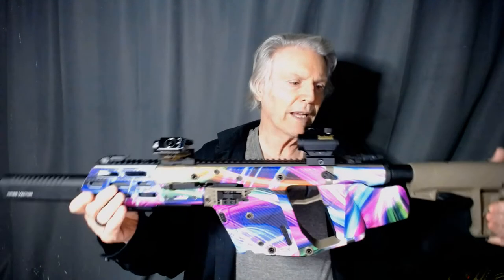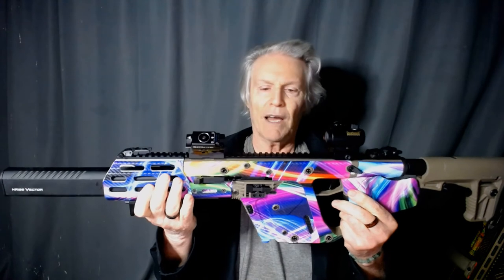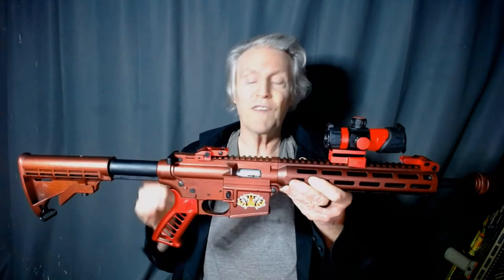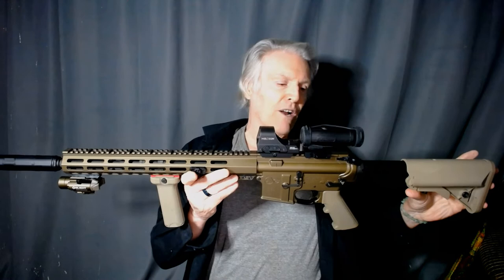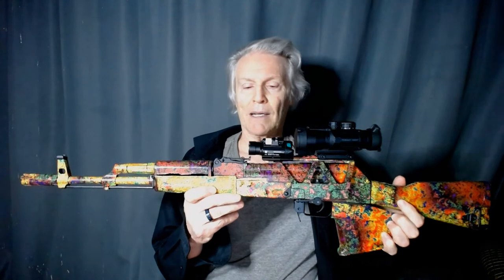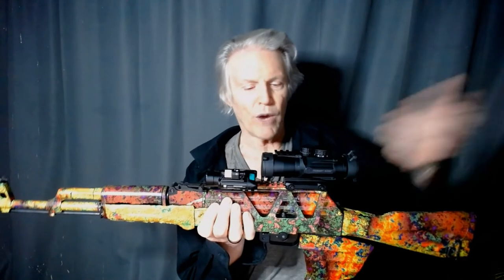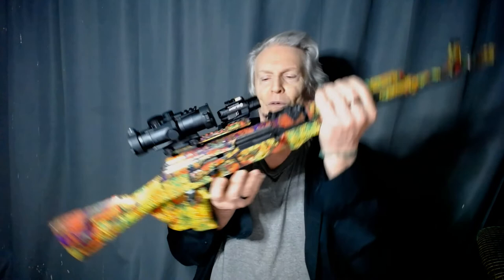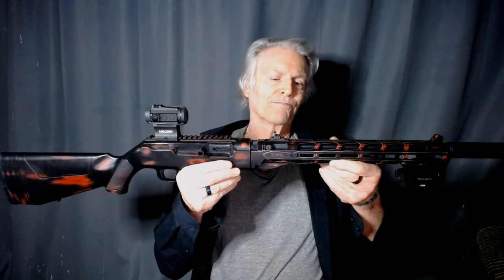Gun Collection Part 1; Long Guns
Self and home defense weapons.